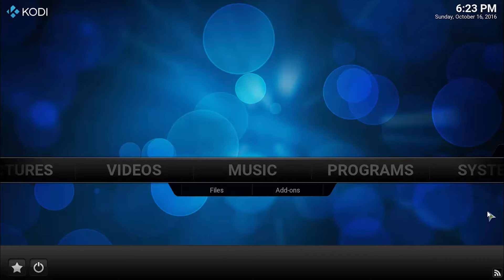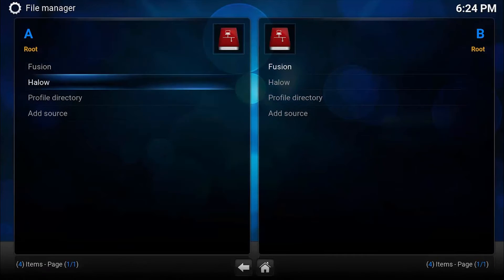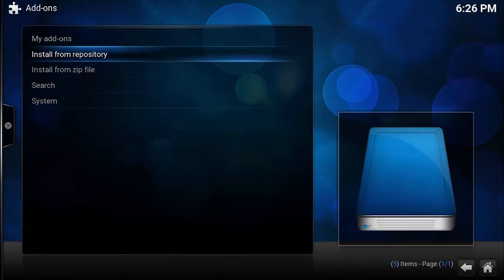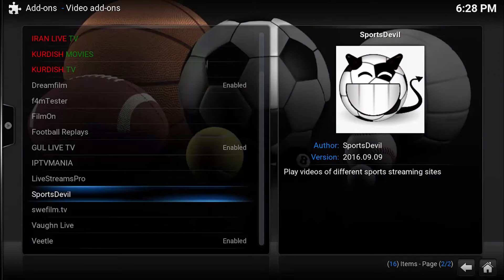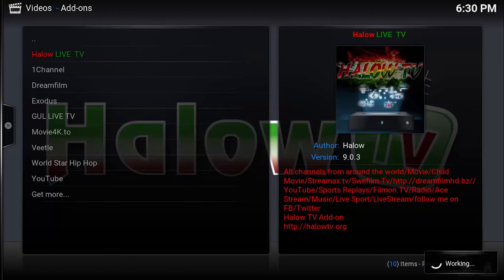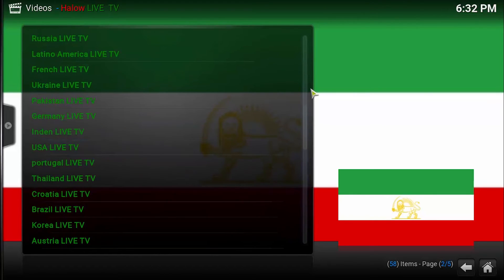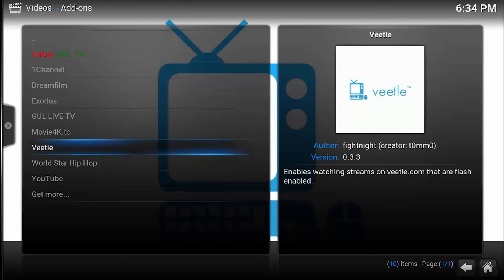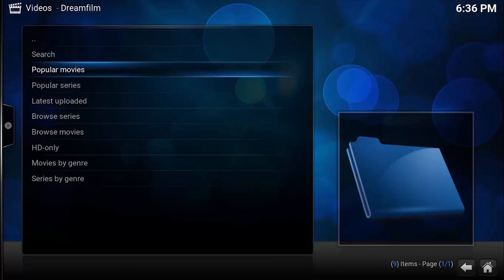XBMC KODI: Watch Live TV On Kodi || IPTV Clone Add-on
In this video we have demonstrated how to watch live tv on kodi . As kodi is designed as a software for home entertainment system for phones, laptops and desktops.
We have used halow addon which enables us to watch live tv on kodi. So there are many channels available for different countries so you have loads of options to choose from.
So to set up alive tv kodi there are numerous numbers of addons available but you can also see iptv addon for kodi. Which is best live tv addon for kodi. No matter if you want to watch live tv on mc using kodi ur you wish to watch live tv on android using kodi this iptv clone addon is the best kodi addon.